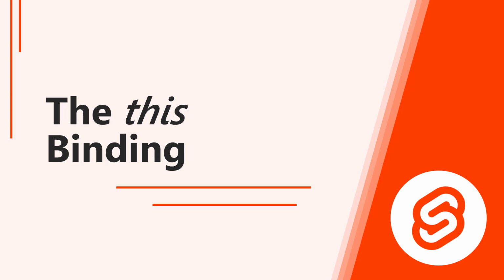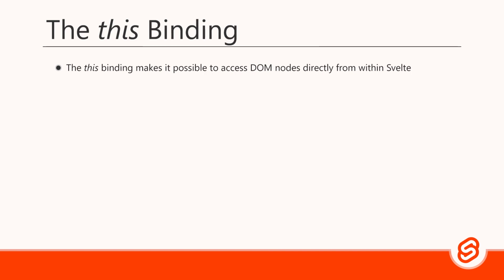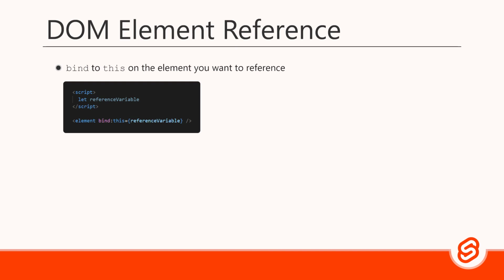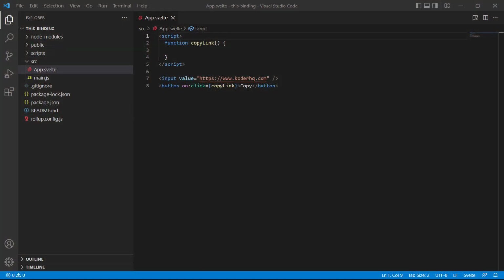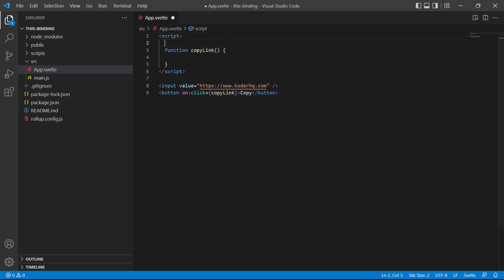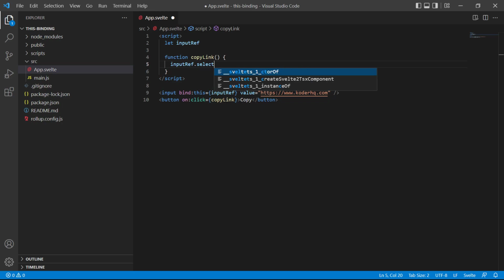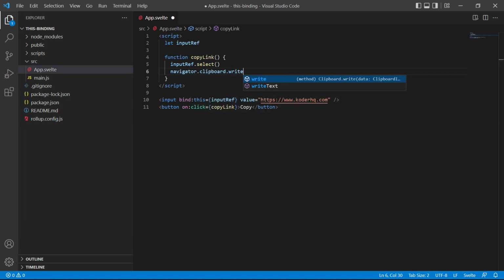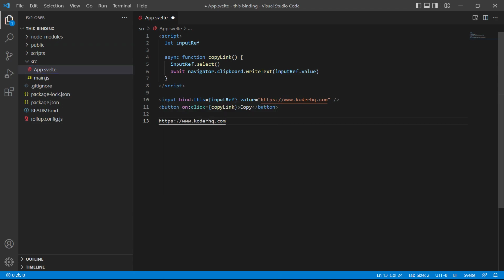#16 - The 'this' binding (DOM Access) - Svelte for Beginners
In this video we'll teach you how to access DOM nodes directly from within Svelte with the this binding.

We cover the following topics:
0:00 - Intro
0:13 - The this binding
0:45 - DOM element reference
2:14 - Outro & Next up